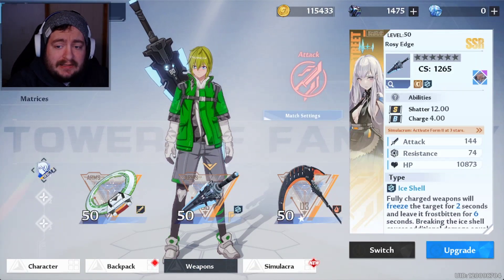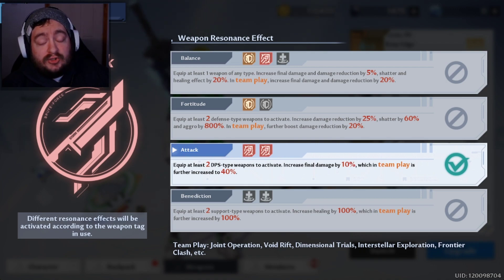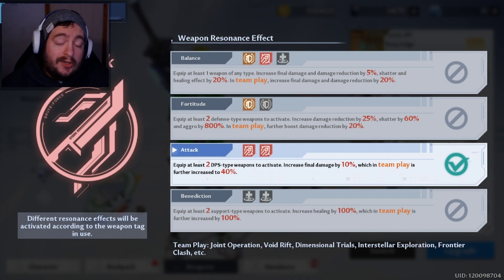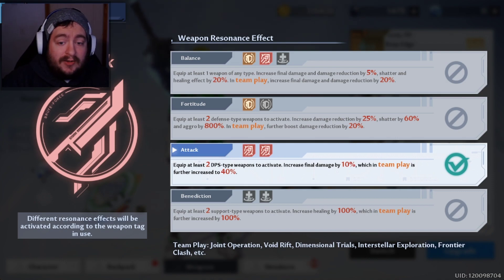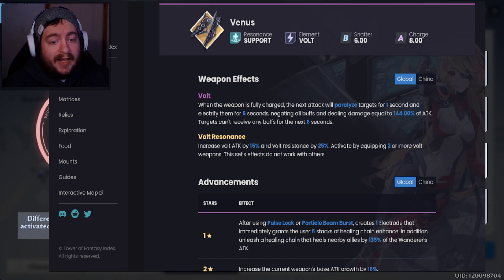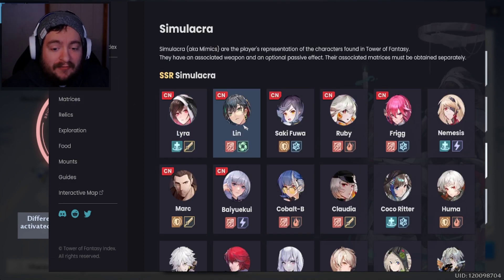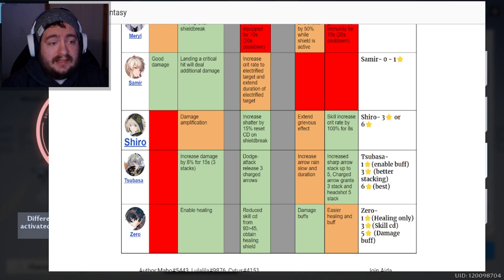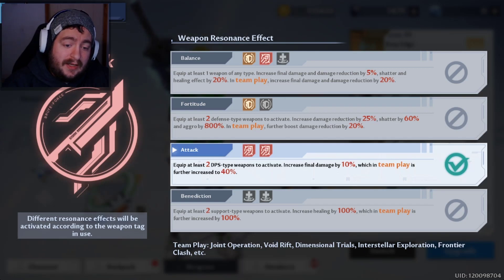[ToF] Weapon Loadouts! How to create builds! Weapon Resonance/Elemental Resonance! Tower of Fantasy!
ToF Weapon combinations! Breaking down how to build your own loadout of weapons- what the important stat break points are with weapon resonance, and how elemental resonance [in niche situations for now] factors into your builds!